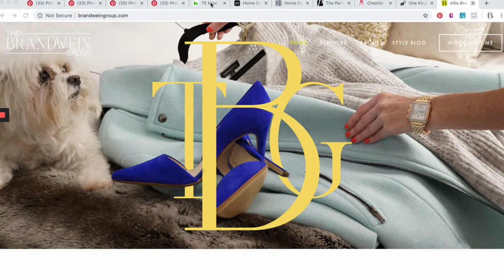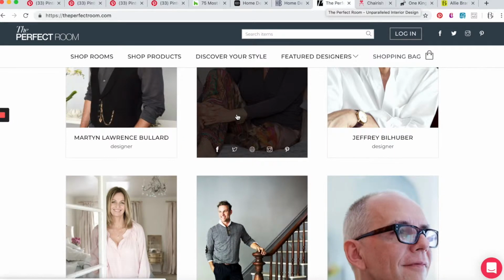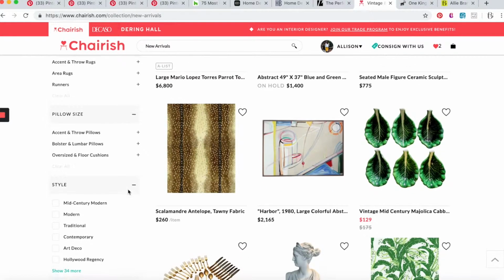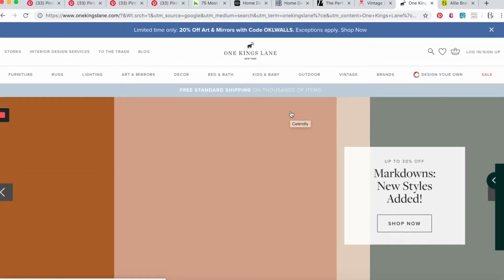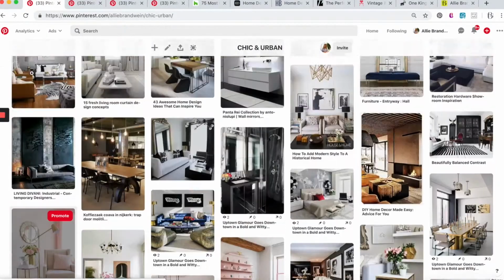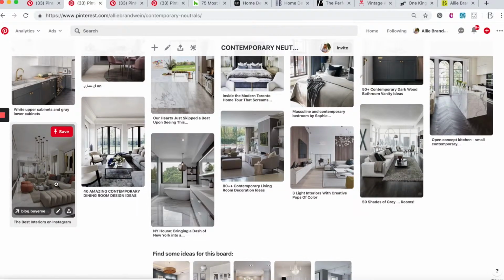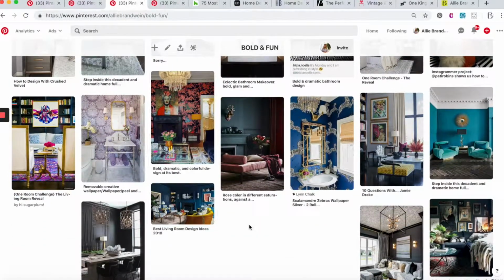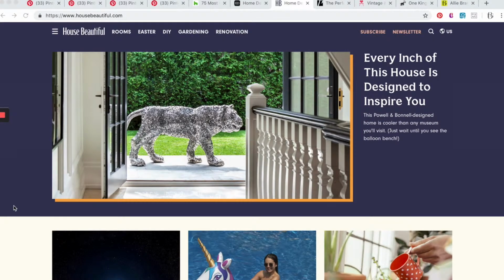How To Find Inspiration And Discover Your Apartment Interior Design Style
Now that you have that all set it’s time to figure out your design style. Today I’m going to give you some tips on how and where to find inspiration and discover your apartment interior design style.

I share BONUS inspiration I've created pulled together to help hone in on your design style and the exact websites I use when I’m doing my research (check the surrounding links for those boards).

If you missed my previous video talking about COLOR here it is!
How To Use Color Pallets To Identify Your Home Design Style